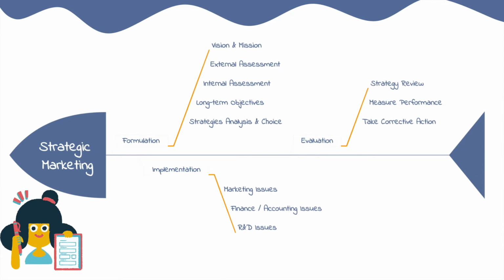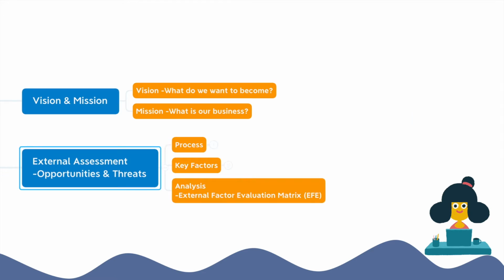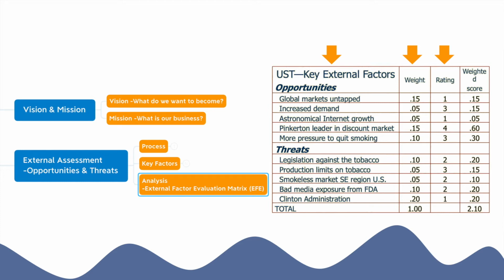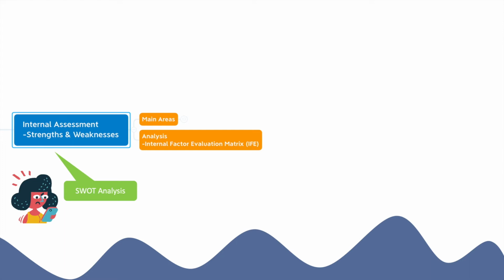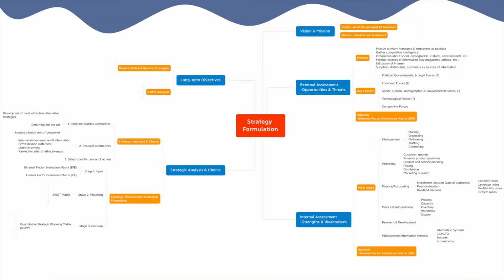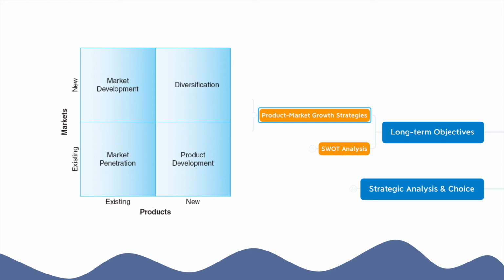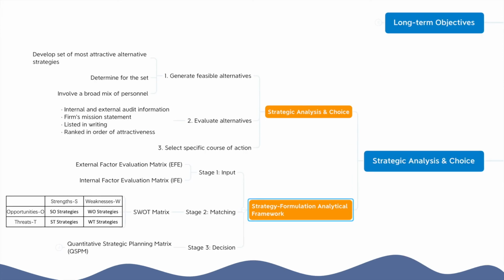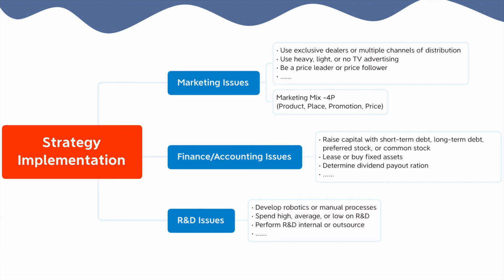CUHK MKTG4040 MINDMAP by Serene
MAD course assignment haha